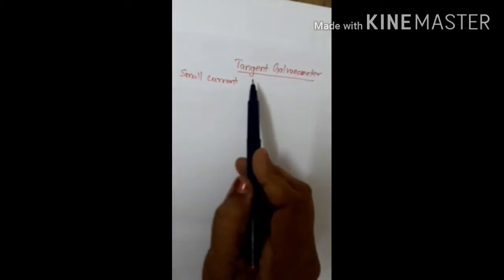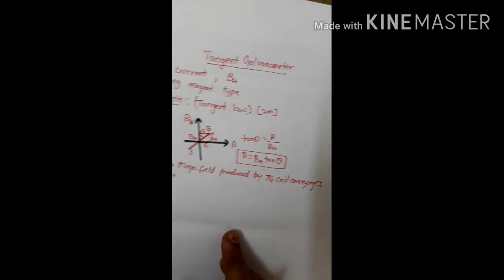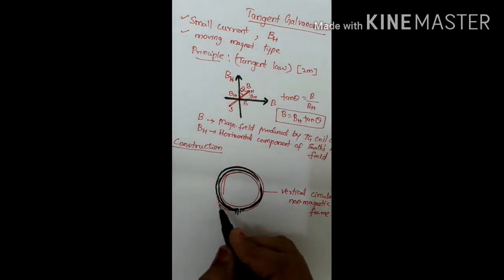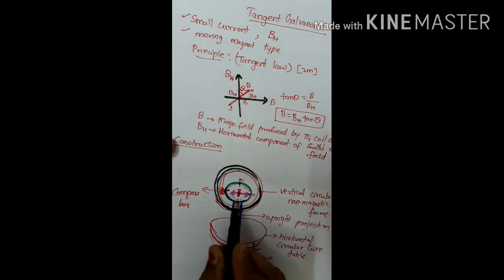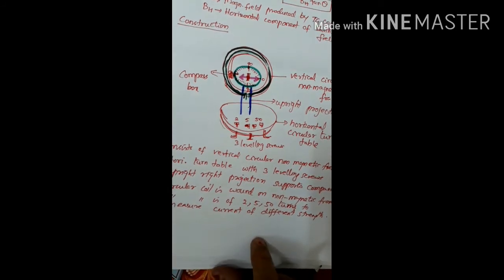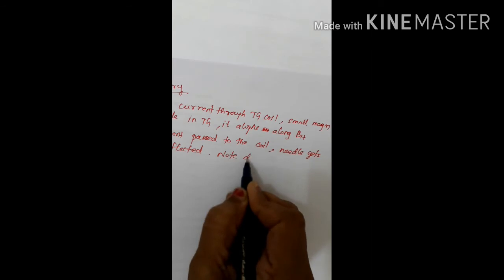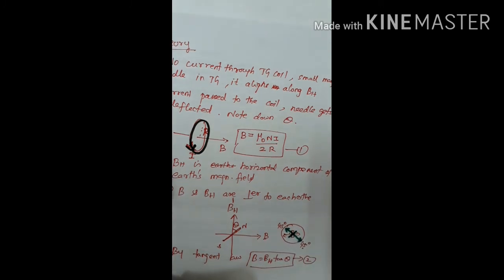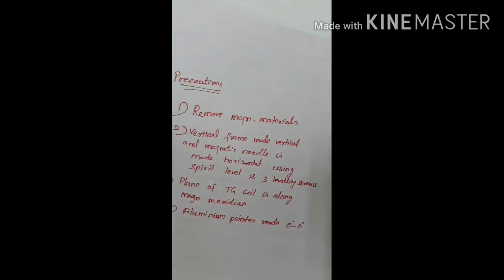12th Physics| Unit 3- Tangent Galvanometer| TN State board